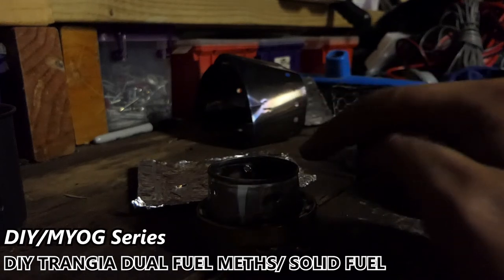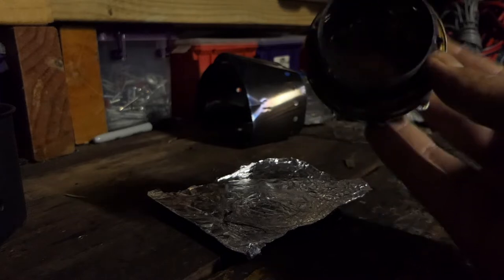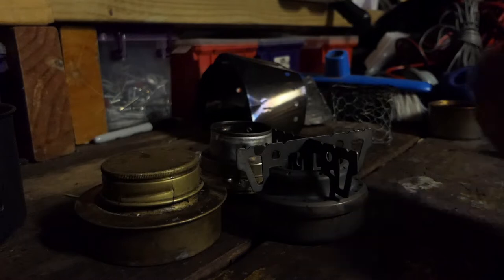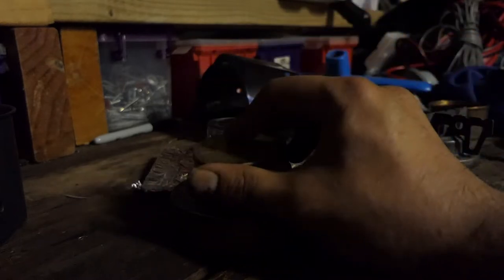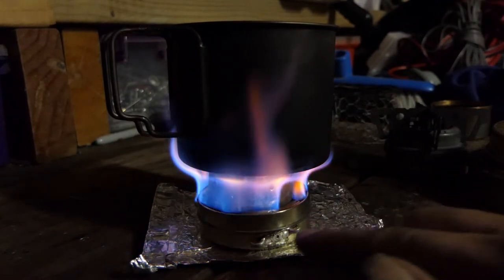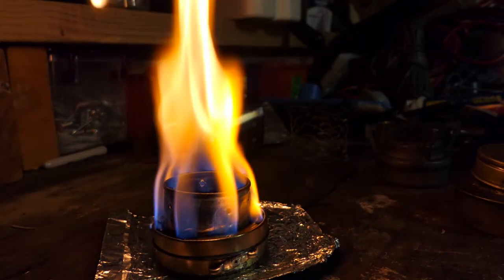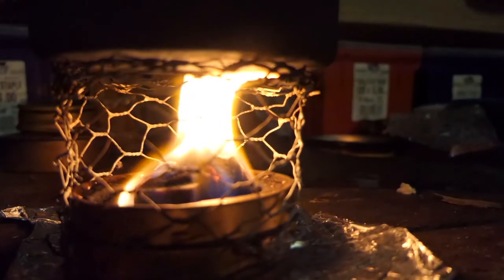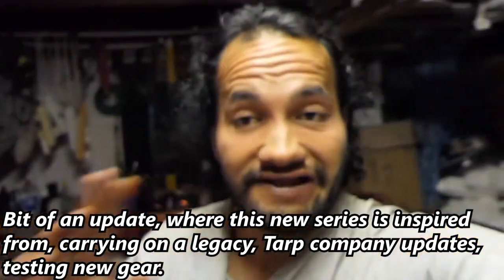DIY Trangia: Evernew TI Meths Burner, Trangia& Fancy Feast AIO. DUAL FUEL SOLID AND METHS ALCOHOL.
Kia Ora Folks, RDB, Your local Bushman here!

DIY/MYOG SERIES WITH RDB is a tribute series to Hiram Cook adding to his convos on bush stoves, testing with some science and real life application tests of stove designs that tickle my fancy, with some more MYOG or DIY gear for your Bushcraft or Backcountry kit./
What we have here is a rough cut down and dirty video of a DIY Trangia stove that is solid fuel and Meths burner.

I have not really seen this design before so I wanted a combo of an Evernew Ti meths burner, a Trangia and a Fancy feast stove with the in built pot stand.

It is a rough working prototype until i can figure out th kinks, but it works capably with both solid and liquid purple Meths.
Very unusual design.
I like the designs sets and features of the mentioned 3 stoves which this DIY Trangia is built off but wanted something i can use as a dual fuel, so solid fuel as well as Meths whilst on the fly that was compact to fit in my Toaks UL 550ML Solid Fuel Cookset.
This is mainly used for Trail Running but I will be using this as an alternative to a compact system when unable to have a open fire.

Te Araroa Bushman's Trailbooks to be uploaded on trail when internet access is permissible.

Through windy trails and gentle streams, join me on my adventures through the lands where my forefathers once inhabited as i re learn my indigenous heritage through the use of Bushcraft

 Thanks to Cambo Music for the support.